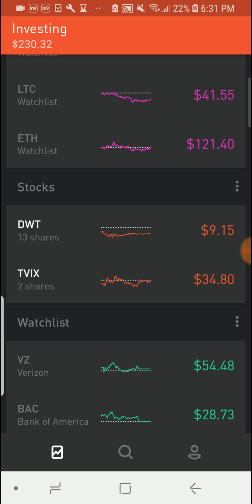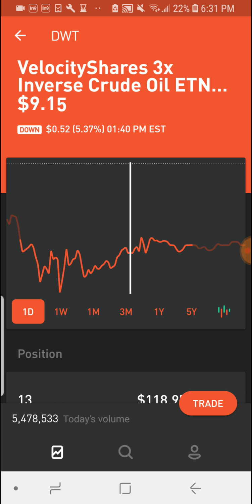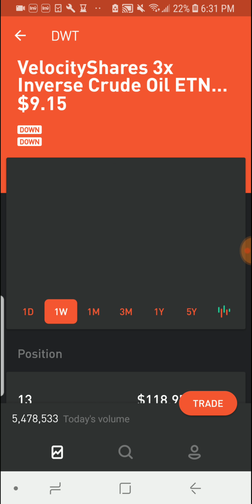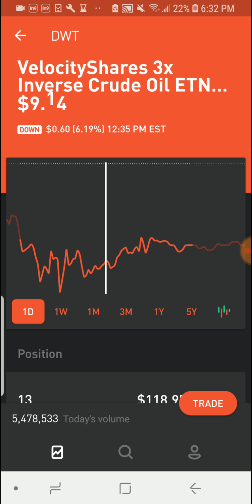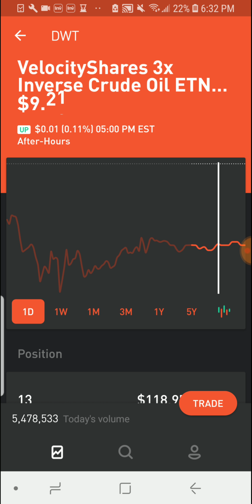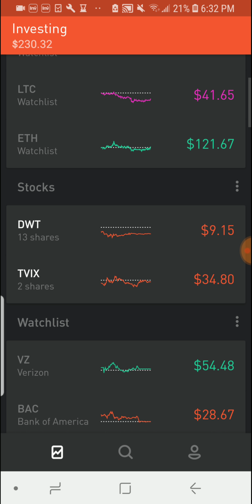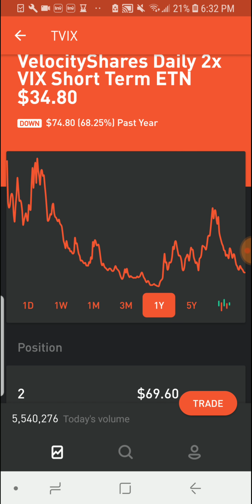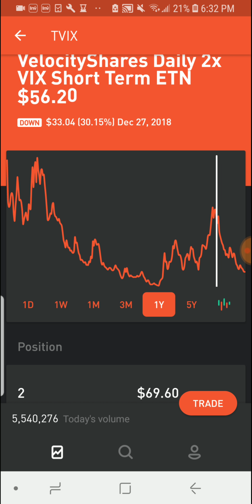My JOURNEY To $1,000,000 Trading Stocks (Robinhood App) Week 5, Day 3 Swing Trading!!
My JOURNEY To $1,000,000 Trading Stocks. Using the Robinhood App to Trade Stocks, I will grow $200 into over $1,000,000 in only 4 years! 💸

(It could be Apple or even Berkshire Hathaway Stock!)